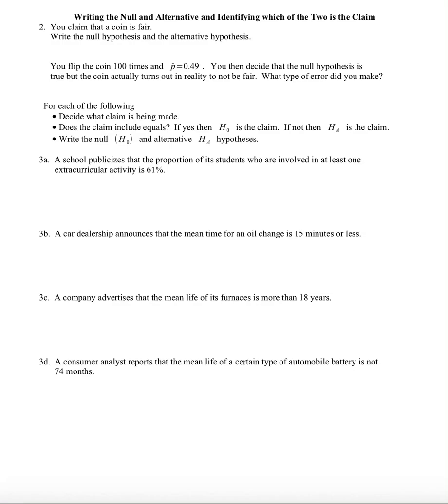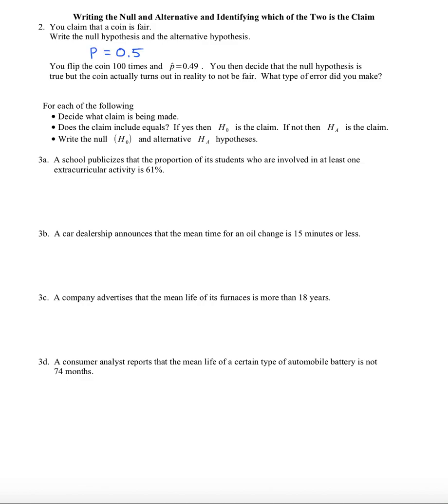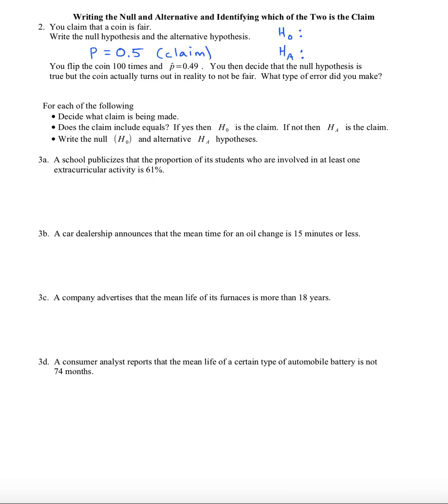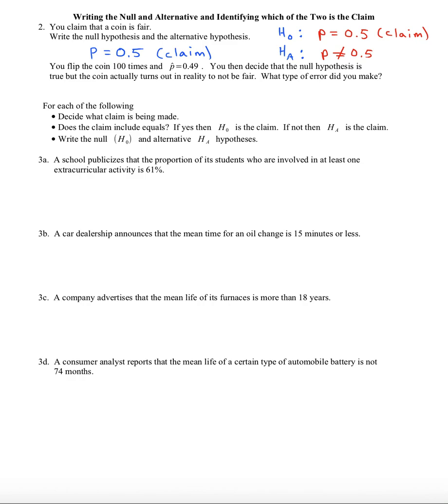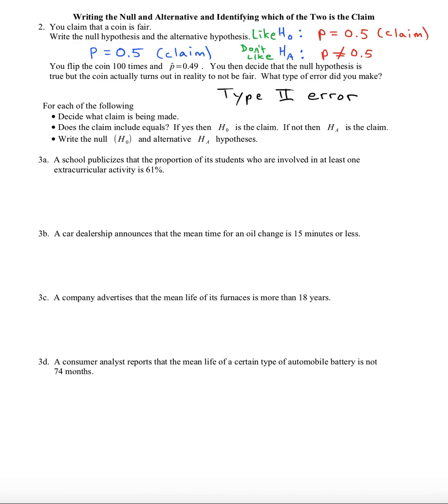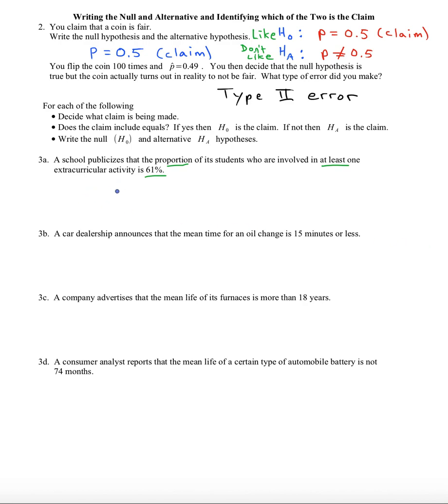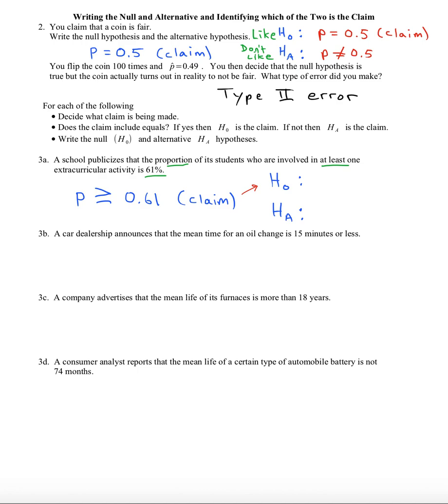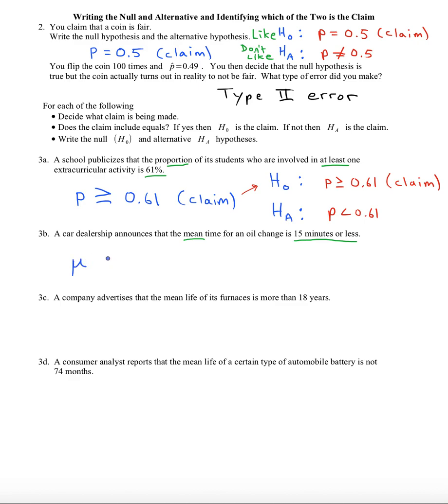Writing Ho and Ha